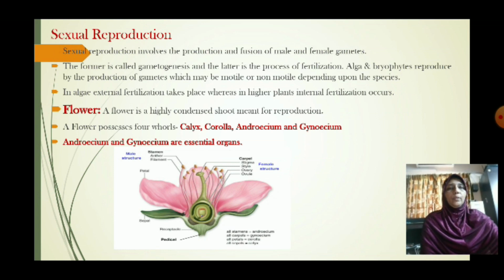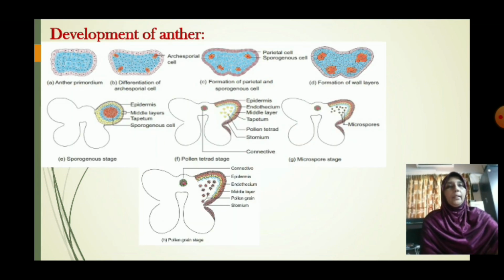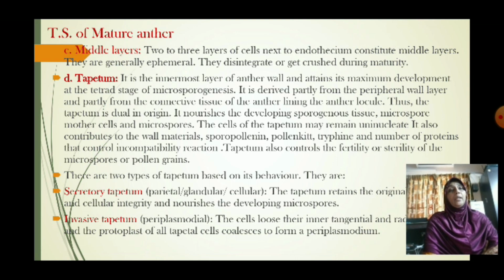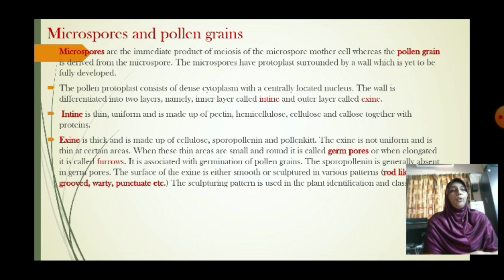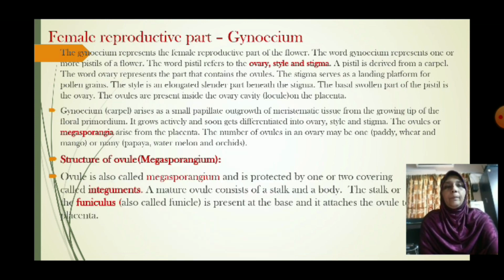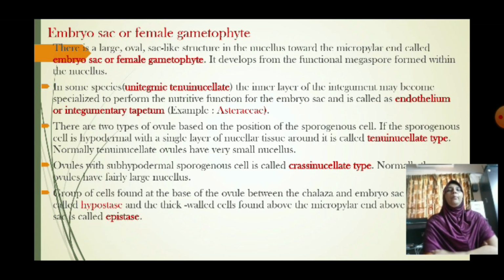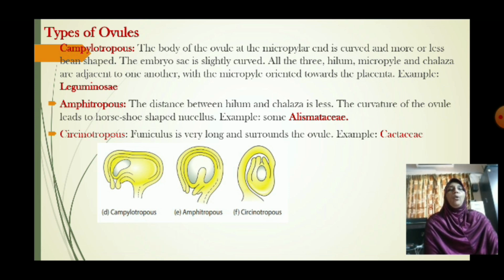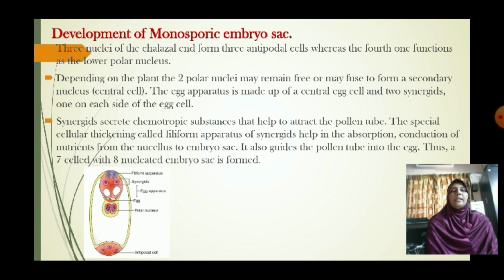FDP PART:3 DR BEEMA JAINAB LEC 2| DEPT OF BOTANY PSGR KRISHNAMMAL COLLEGE FOR WOMEN COIMBATORE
'ENHANCEMENT OF KNOWLEDGE AND SKILLS THROUGH SCIENTIFIC LECTURES'
 The ingress of the pandemic of COVID-19 resulting to nationwide lock down has suddenly created a severe stagnancy to the entire human life including the education system. In this juncture, we observe that the revised syllabus of Botany for the Higher Secondary Education is quite advanced and the teachers handling Science need some faculty development programme for their improvement in subject knowledge.

FDP PART: 16 DR SREEYA G NAIR LEC 1 PART: 17 DR SREEYA G NAIR LEC 2

Dr. M. Kanchana
Asst. Prof. of Botany
Department of Botany
PSGR Krishnammal College for Women
Coimbatore